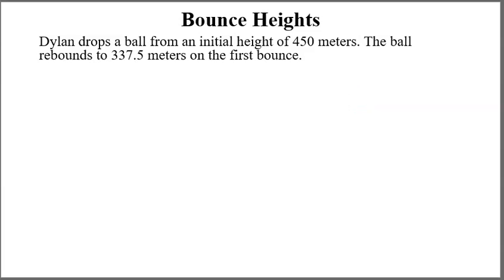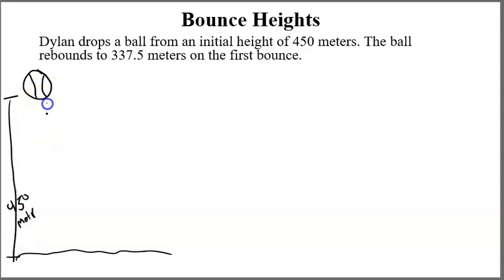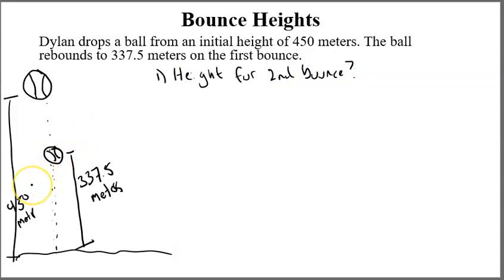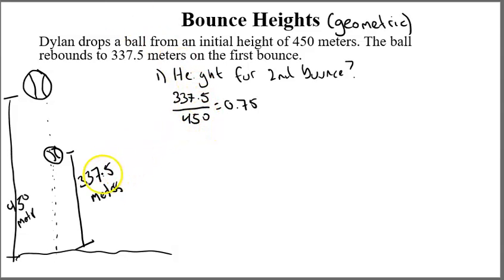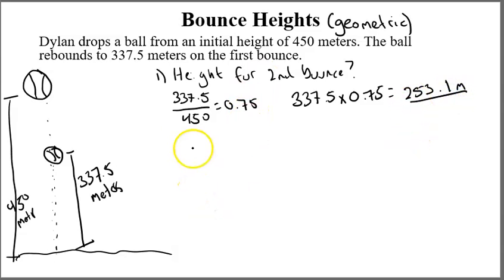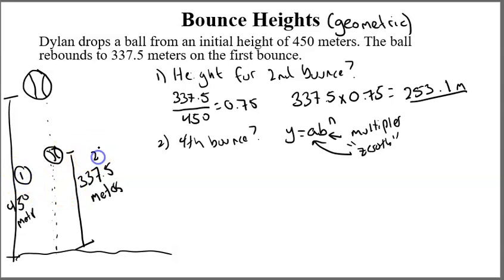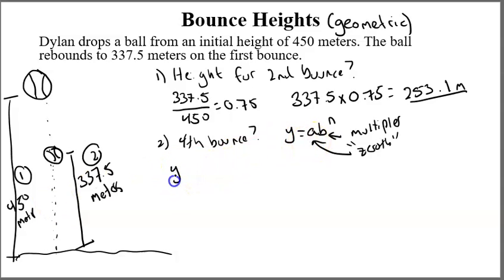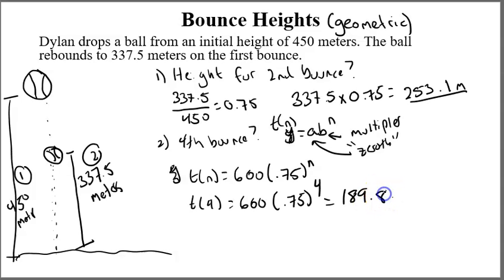011 Bounce Heights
This video explores problems involving bounces heights of objects (usually balls) and how a knowledge of geometric sequences makes these problems easy to solve.